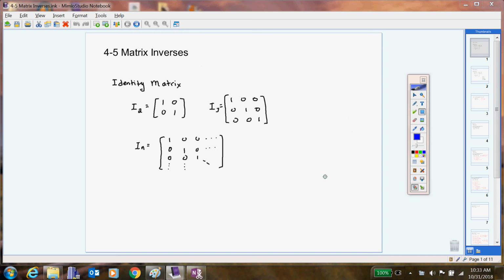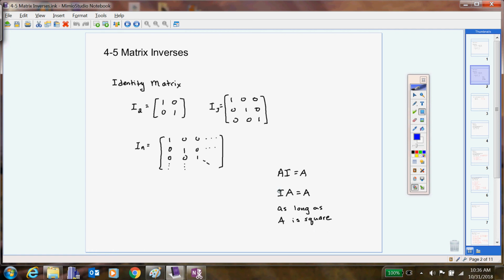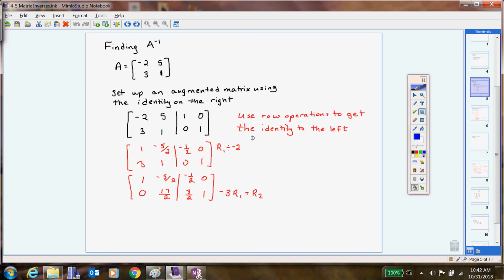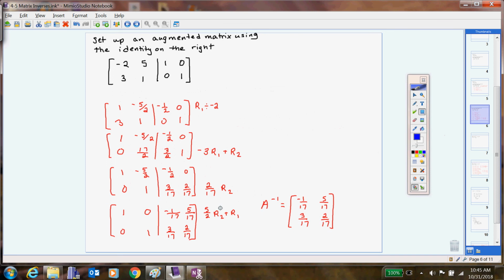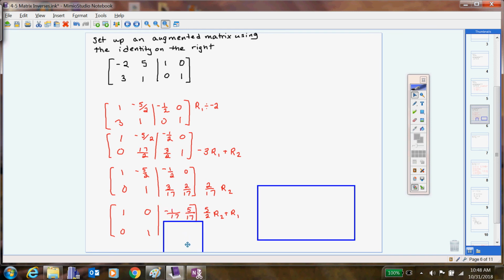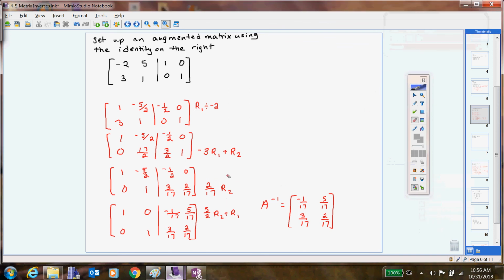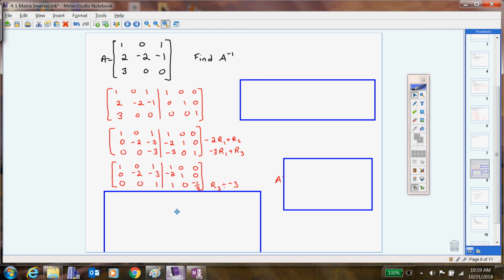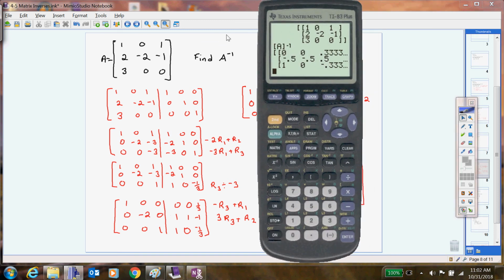Matrix Inverses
Part 1 of the Matrix Inverse Lesson